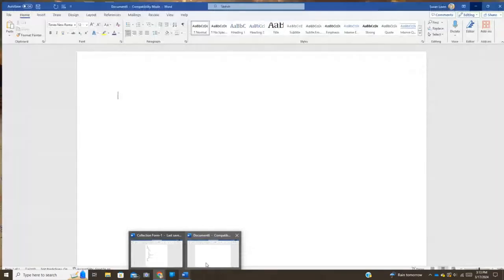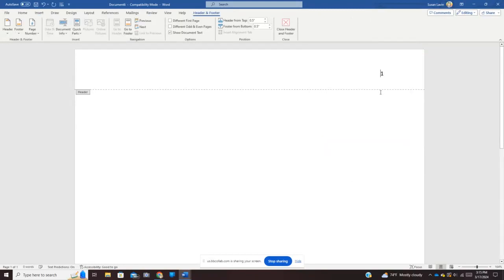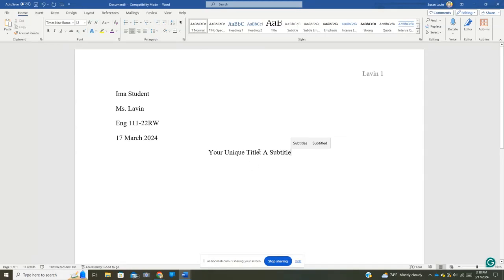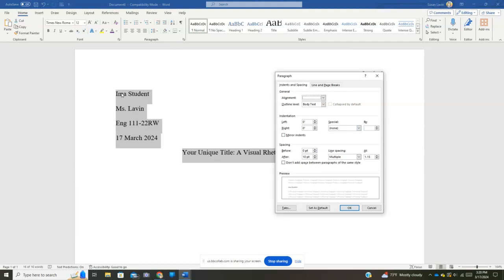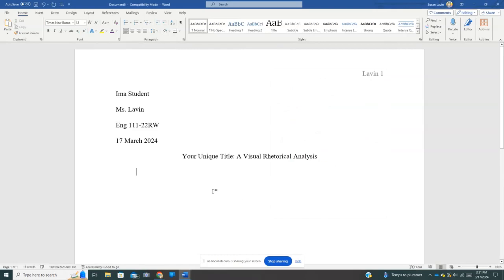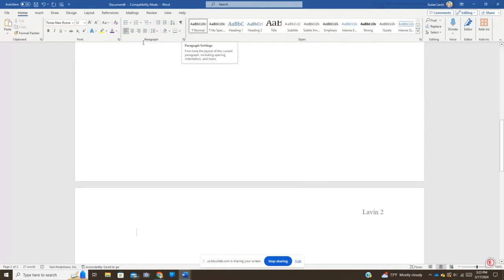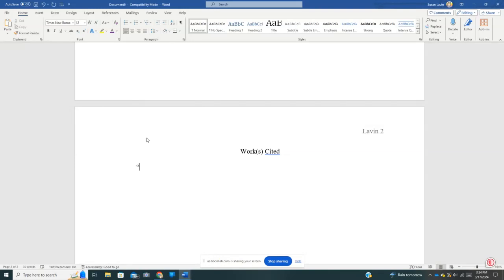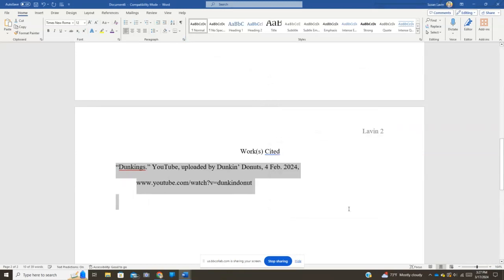ENG 111 MLA Formatting recording 03/17/24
This video illustrates how to format an MLA paper in Word.